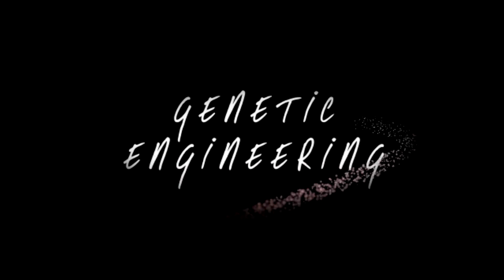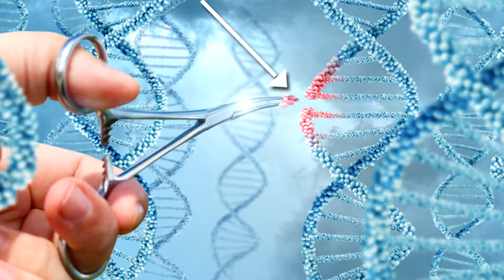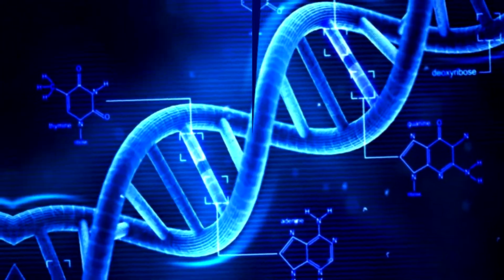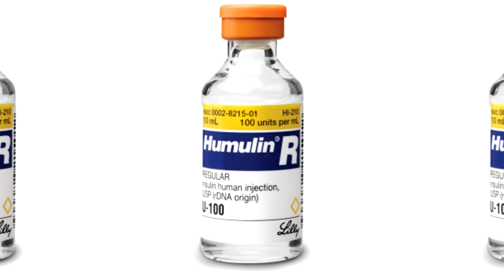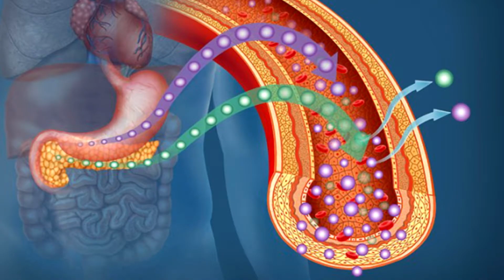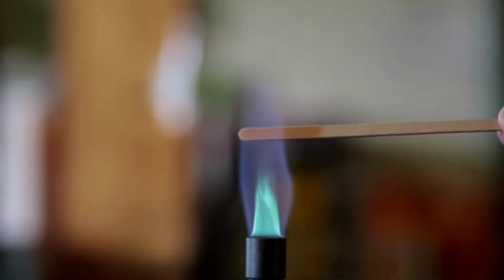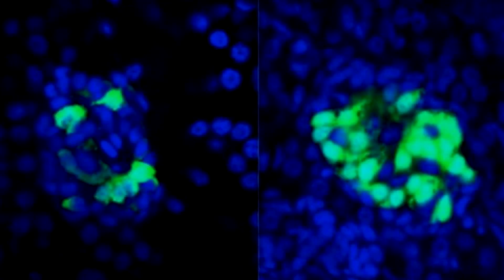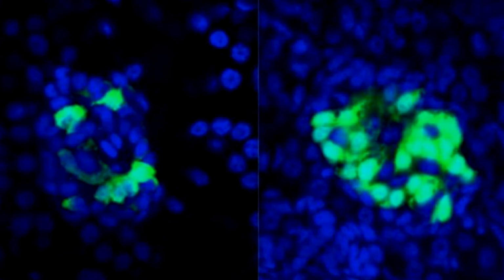Genetic Engineering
Here's my second biology project I did this year but now it's on Genetic Engineering! I hope y'all enjoy, but also remember that this is just "basics" of it. There's a lot to gen eng but I wasn't allowed to make that long of a video.

"Editing Youtube" - Lizzy Edits